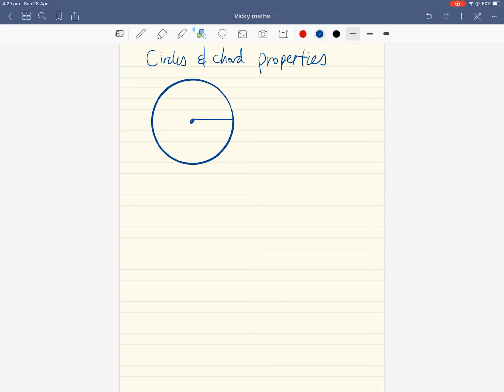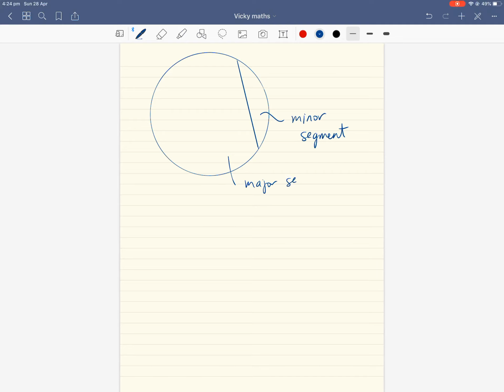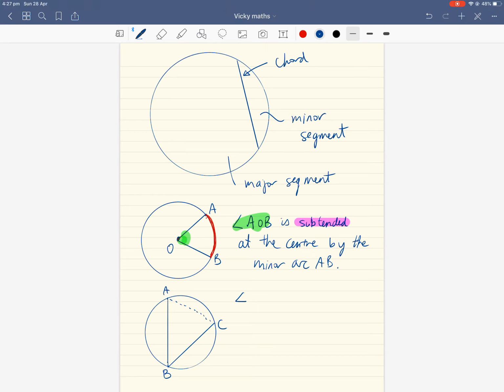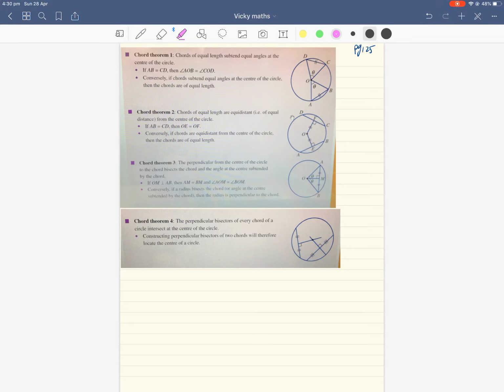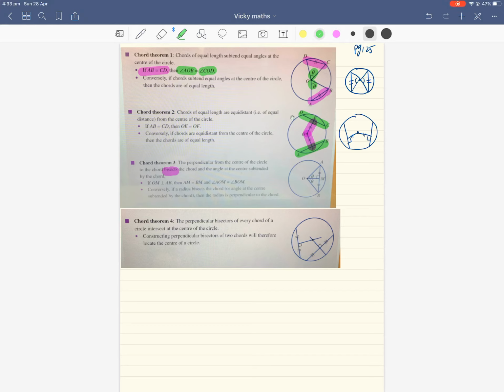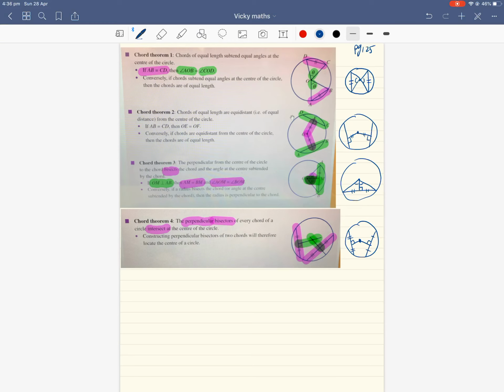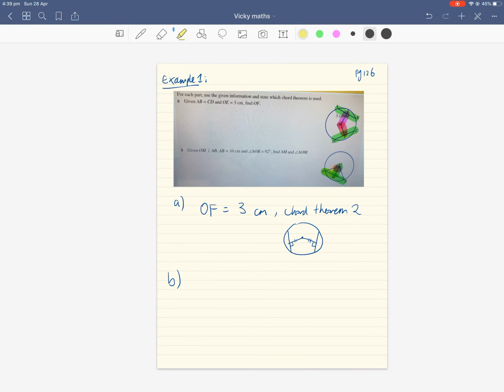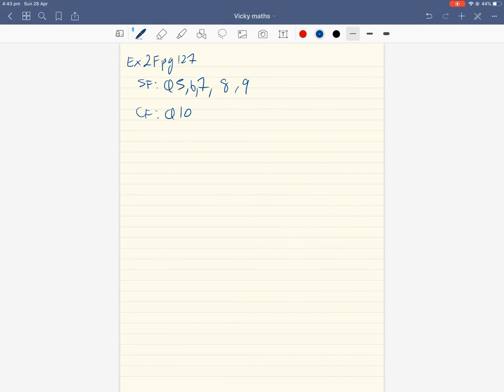Ex2F: Circle and chord properties